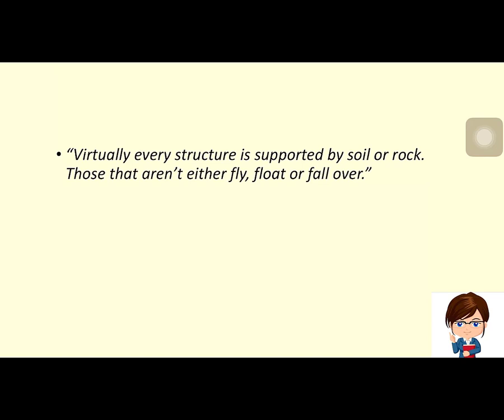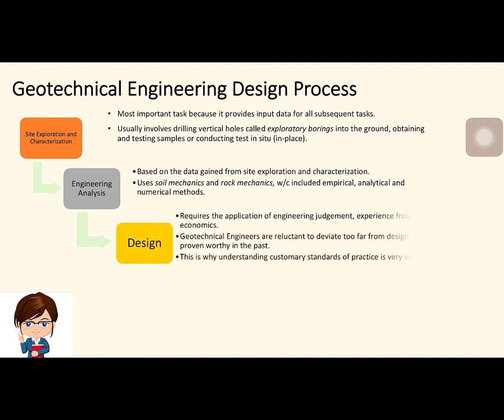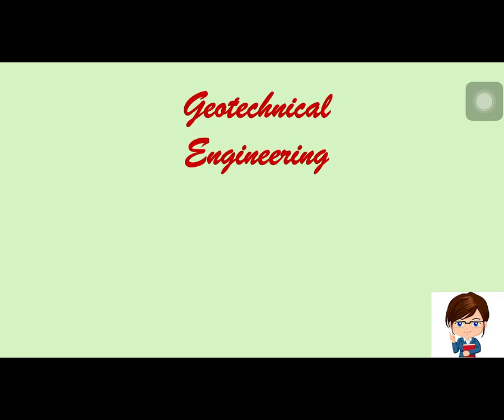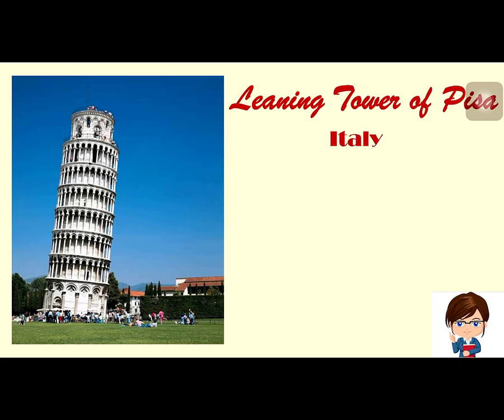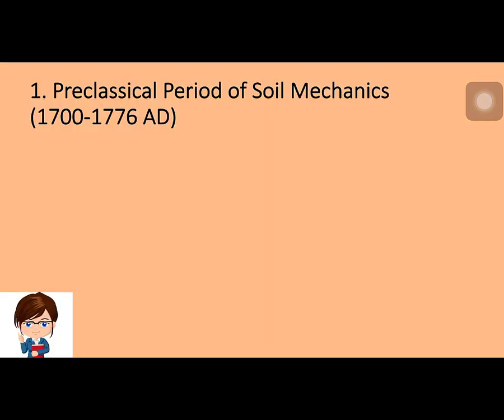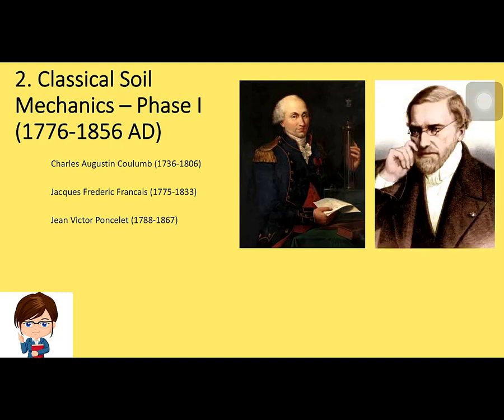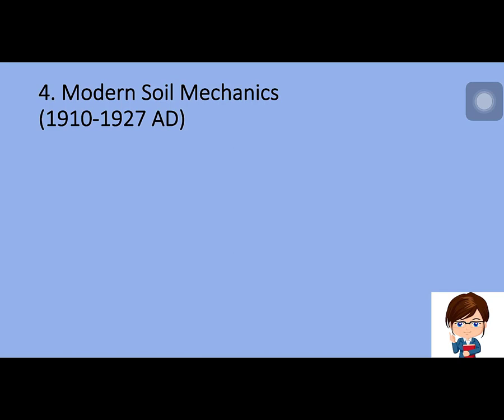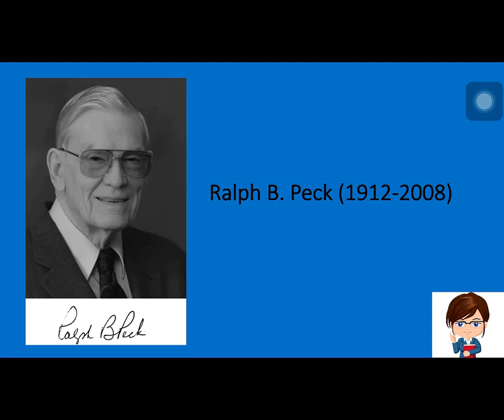Geotechnical Engineering Lecture 01 Introduction to Geotechnical Engineering